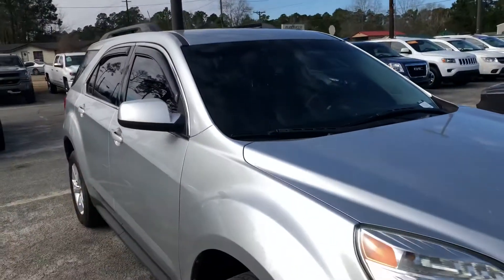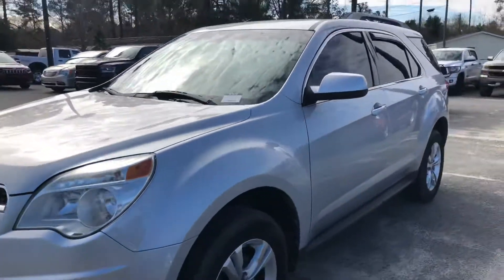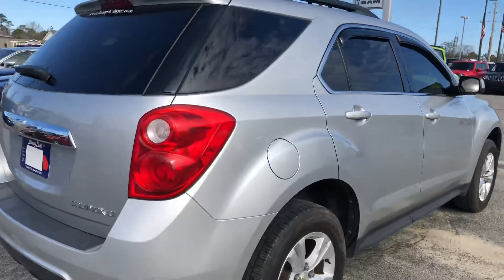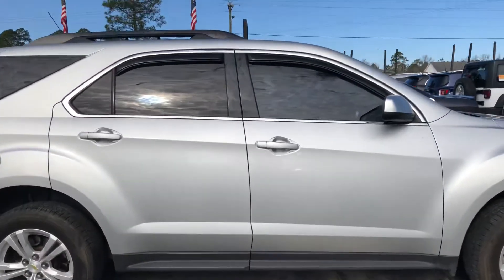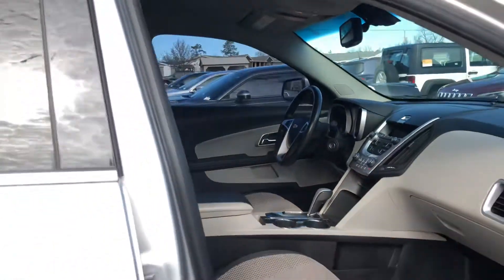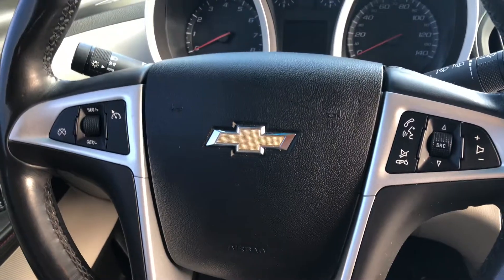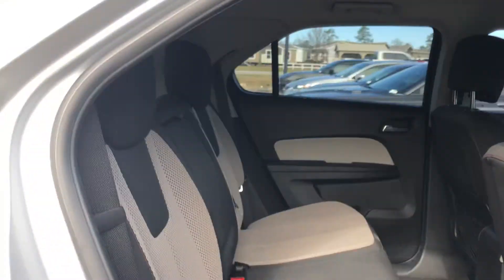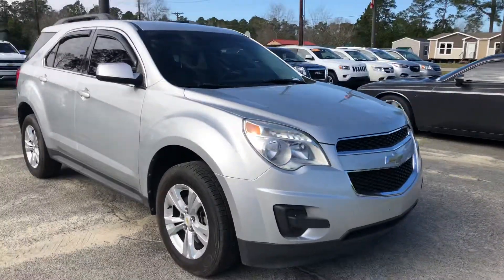Hey, Laraya! Here’s your video of the 2011 Chevrolet Equinox.